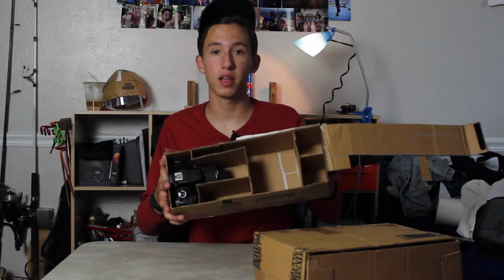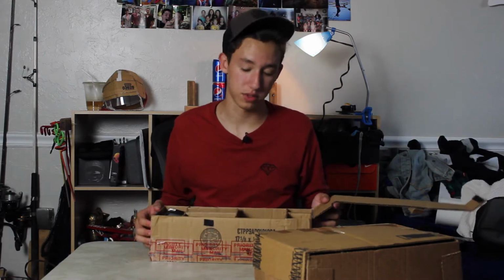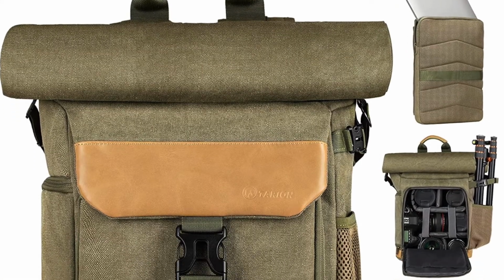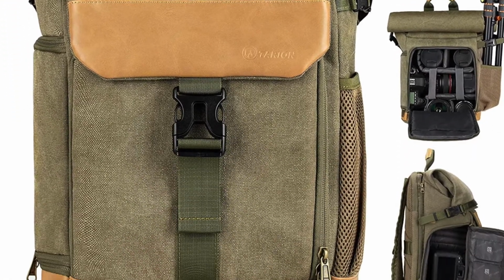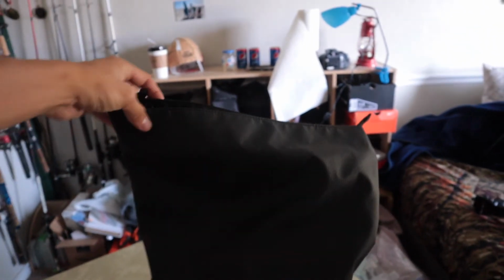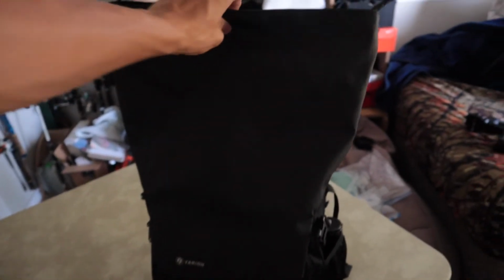TARION camera backpack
TARION Camera Backpack Canvas Camera Bag with Detachable Laptop Compartment Waterproof Rain Cover Photography Backpack for DSLR SLR Mirrorless Cameras Video Camcorder Black
TARION
tarion sp01